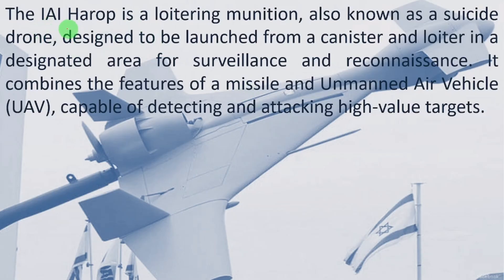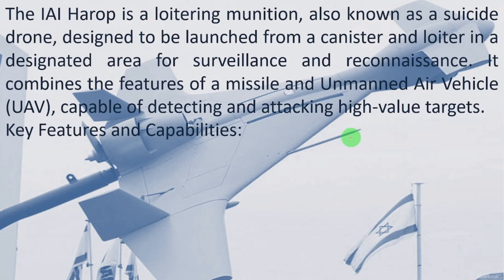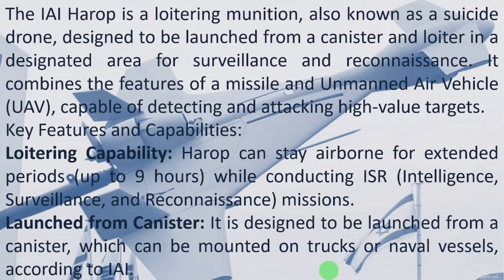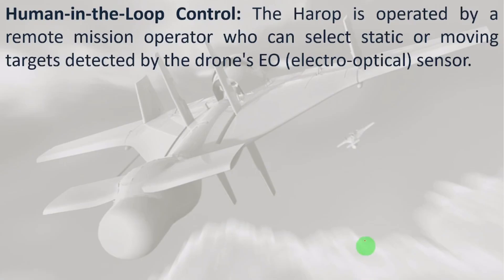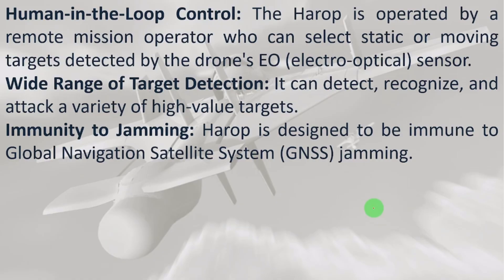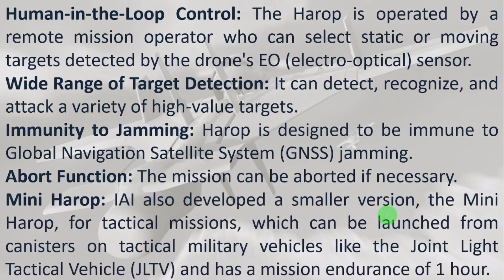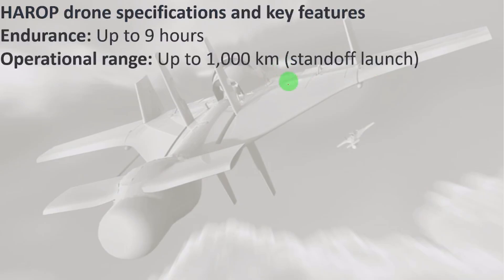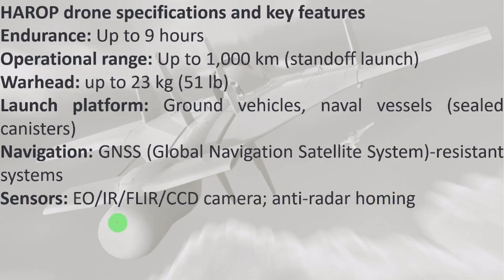Harop Suicide Drones | Defence and Science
Harop Suicide Drones are Loitering Munition used as UAV also to reach valueable targets upto the range of 1000kms.